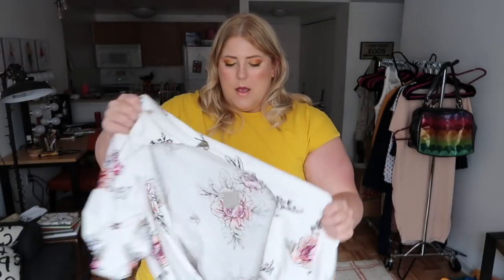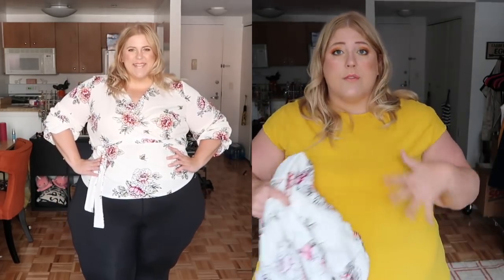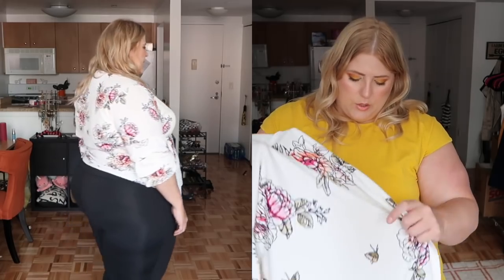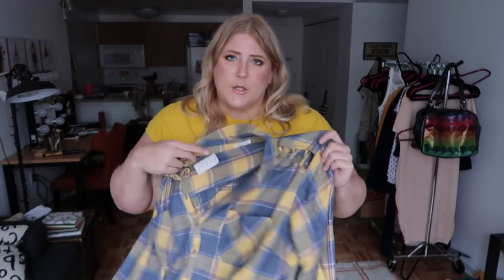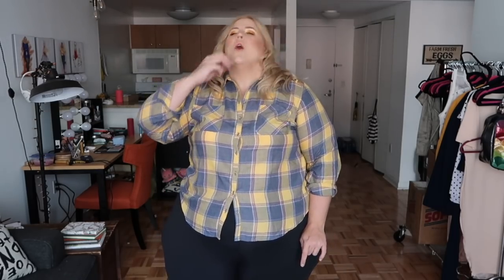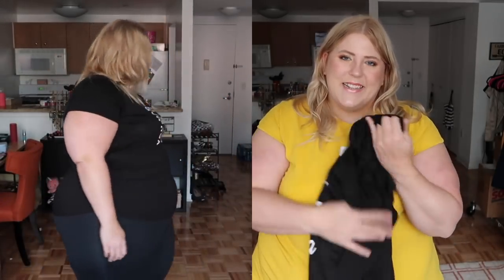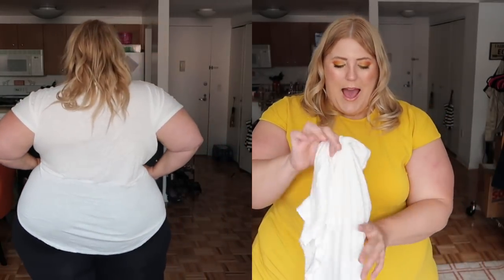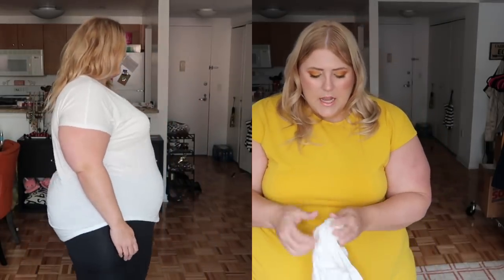Maurices Affordable Plus Size Spring Haul: Denim, Dress and More!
I share some of my favorite spring plus size items that I found at Maurices.I try on adorable dresses, snazzy cropped denim and find a t-shirt that speaks my truth.